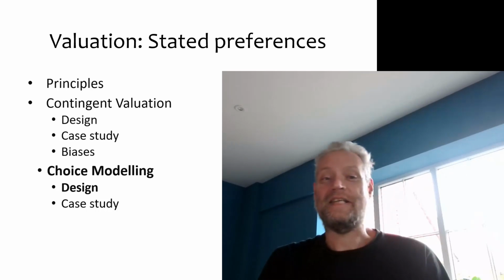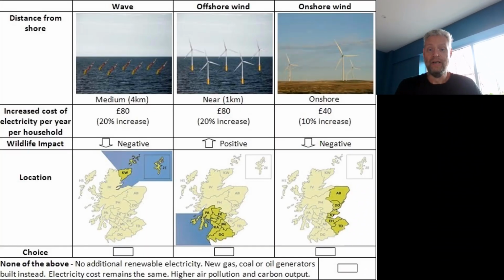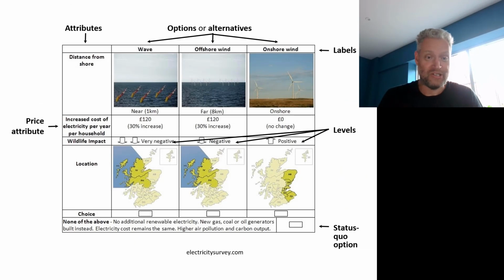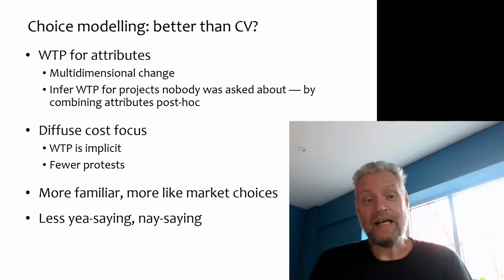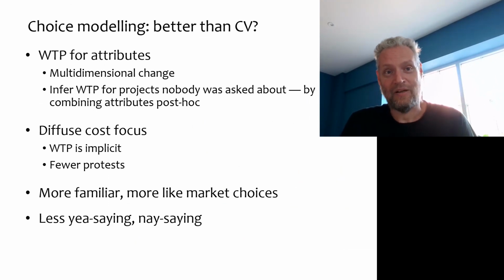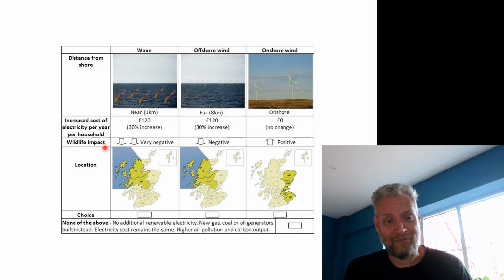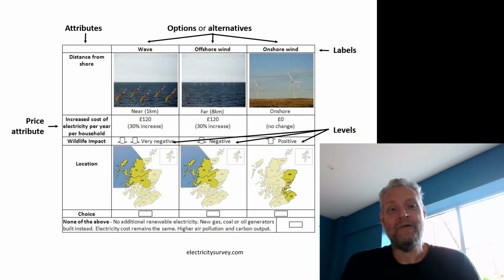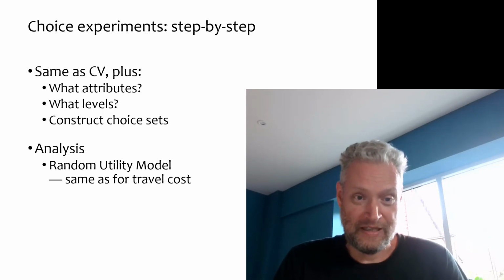Contingent choice for environmental valuation